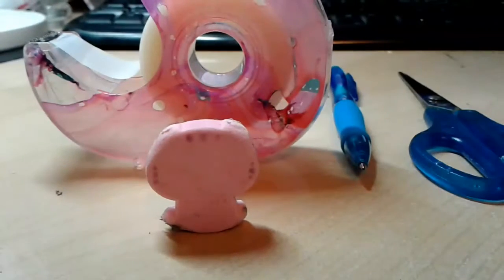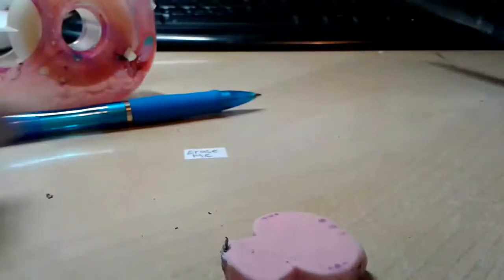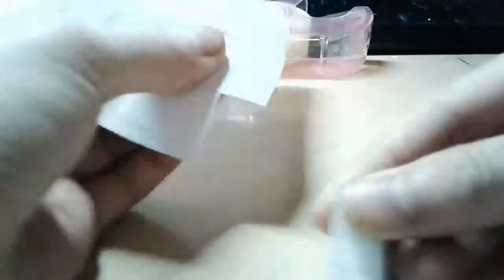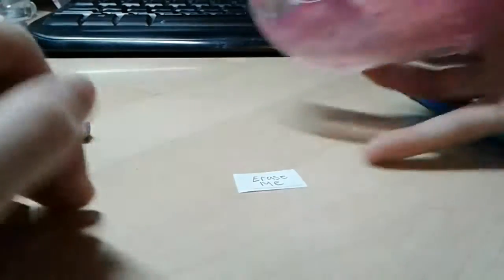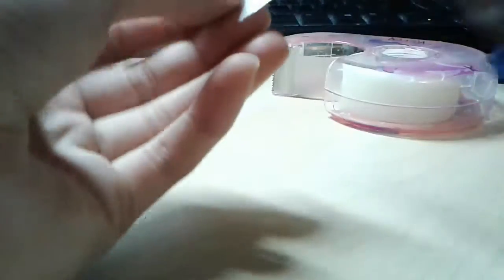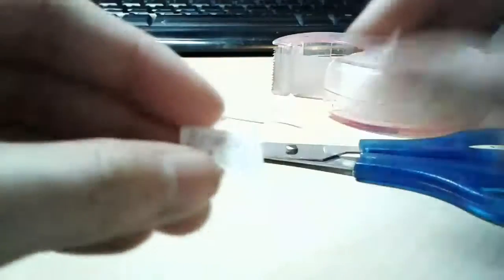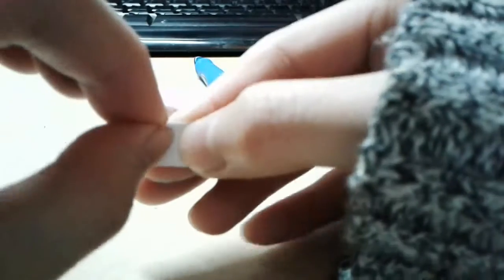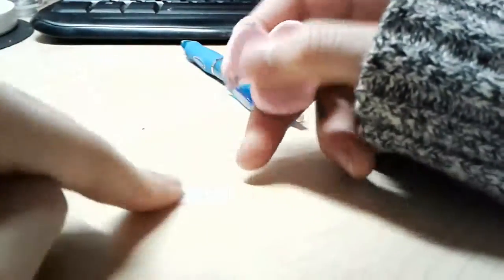How to Prank Someone (Erasing Prank)